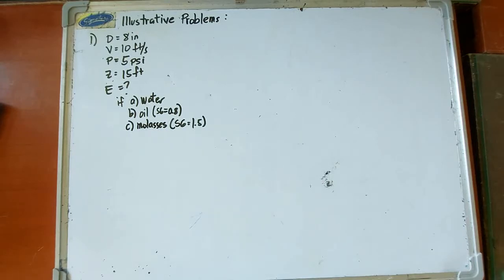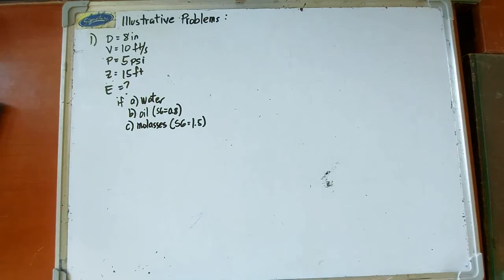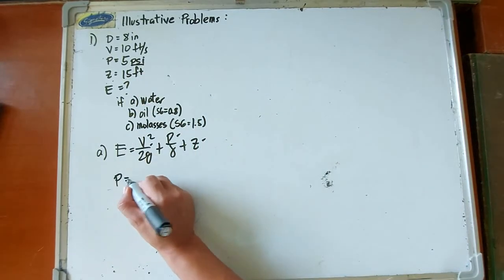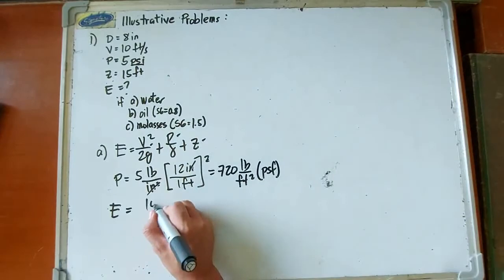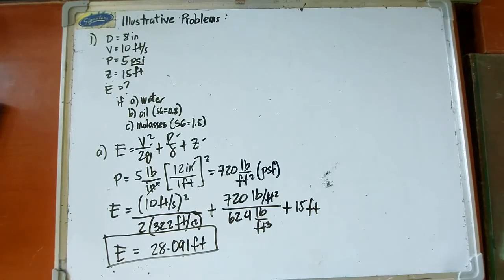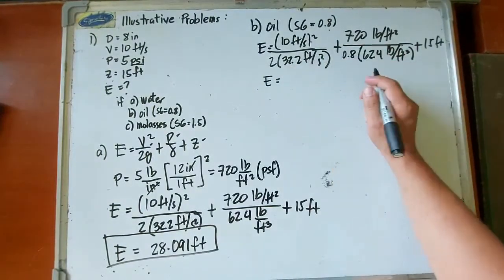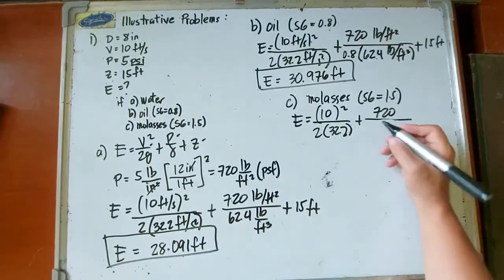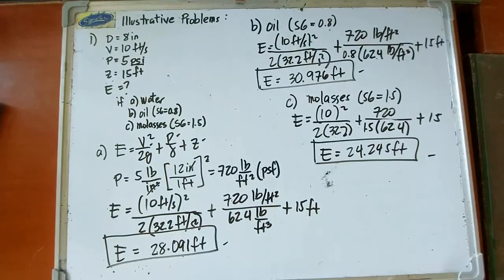Energy, Energy Head, and Energy Equation Part 4